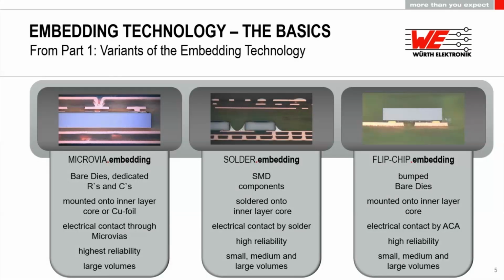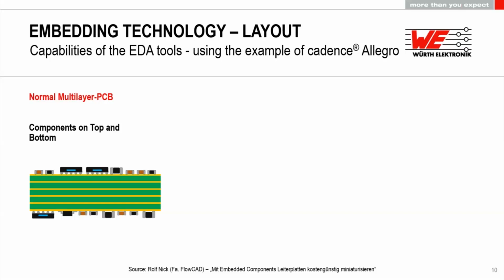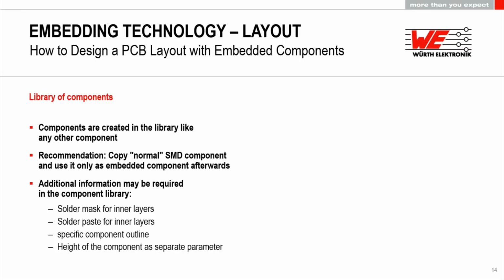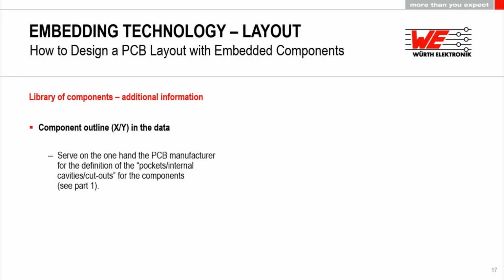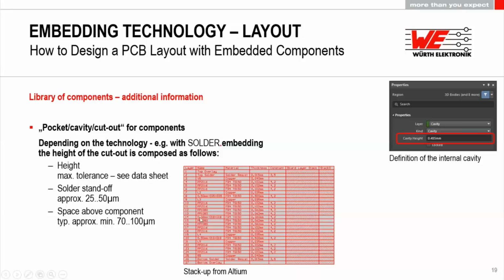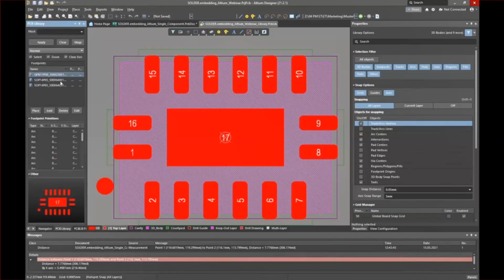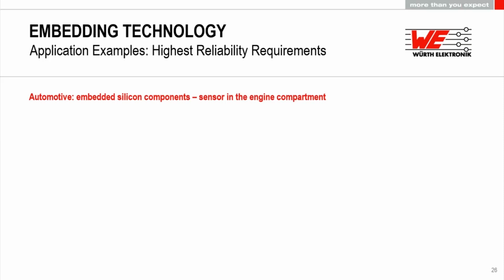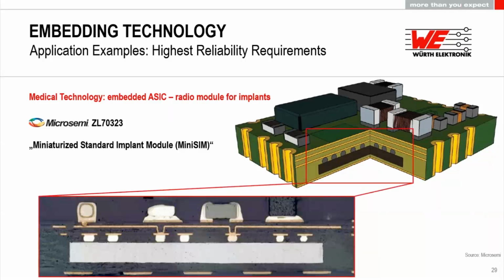Würth Elektronik Webinar: The World of Embedded Components in PCBs - Part II: Layout & Applications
Miniaturisation? Integration of functions? Increased reliability? IP protection?

The technology of embedded components offers a high potential of new applications and solutions for problems by e.g. miniaturization in many areas of the electronic world. After the basic part, you will learn in the second part how to approach and master the layout for PCBs with embedded components. The webinar is rounded off with corresponding application examples from different industries.

Learn in the second part of this webinar series
 which EDA tools can support embedding technology
 how to create component libraries
 how to layout printed circuit boards with embedded components
 what other tricks there are